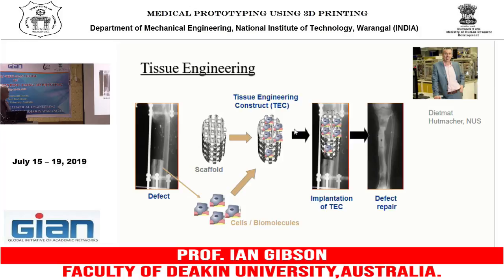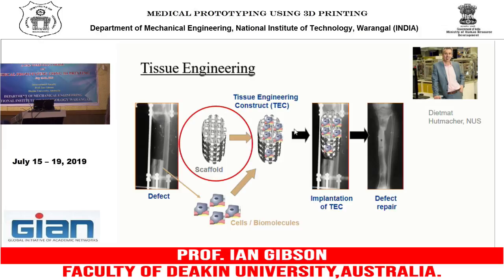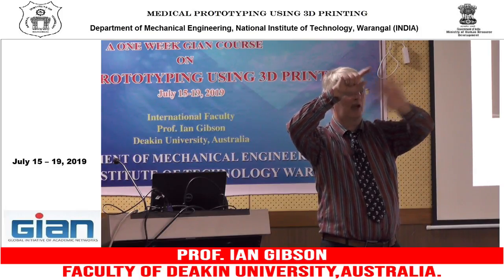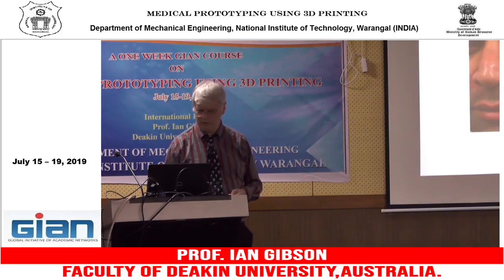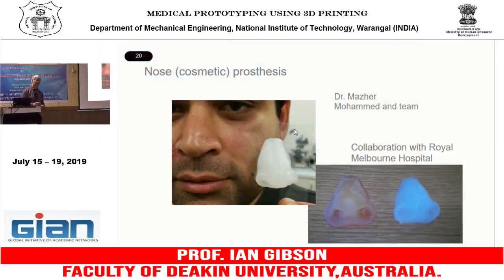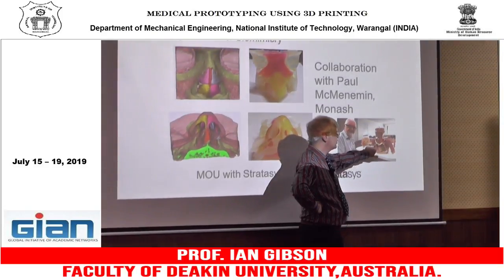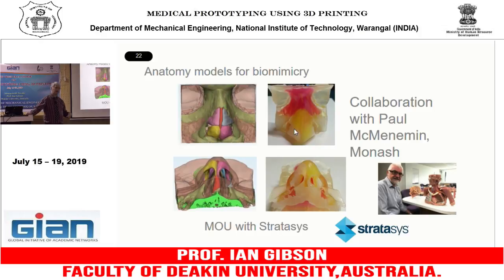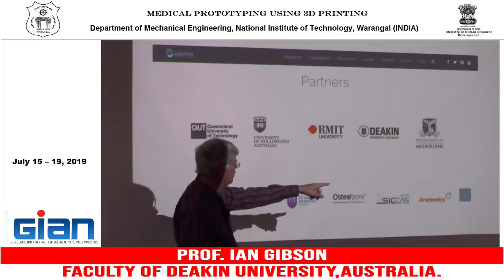GIAN Program- Department of Mechanical Engineering National Institute of Technolog Day 1 session 3